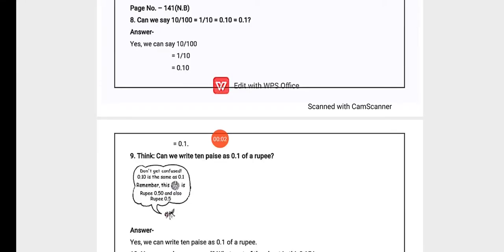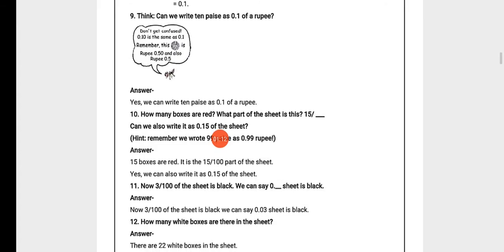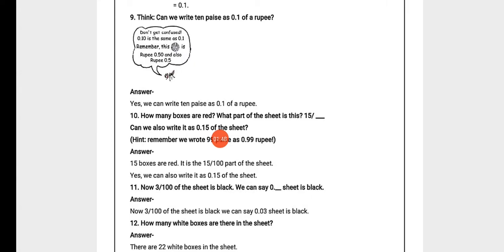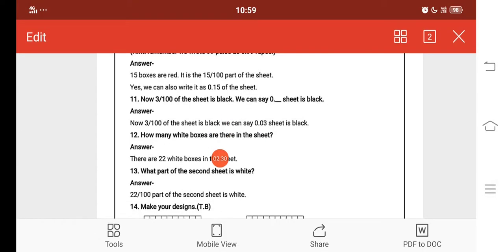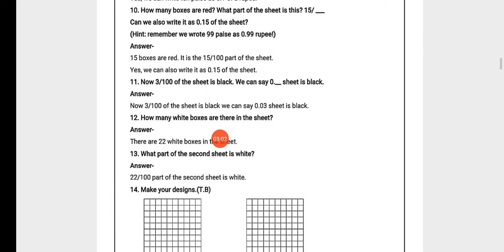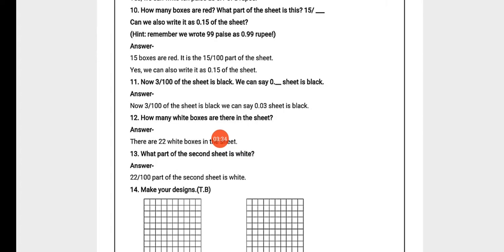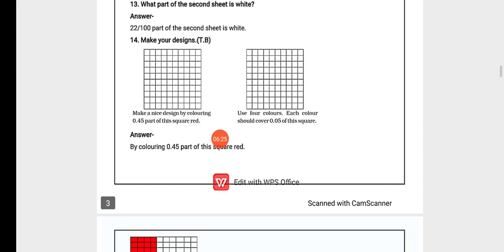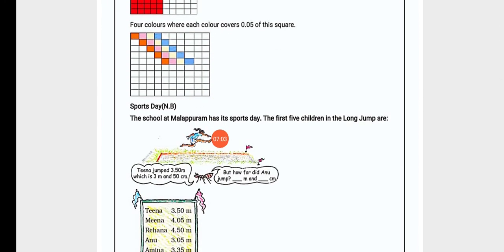STD 5 | MATHS | CH 10 TENTHS AND HUNDREDTHS (PART 6) ,THE SOUTH INTERNATIONAL SCHOOL